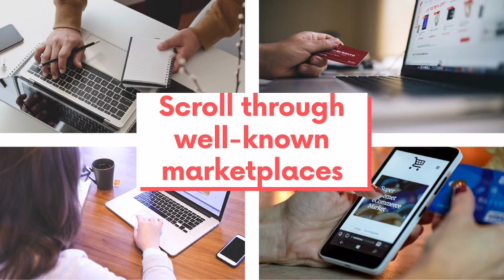Product Research 101 – How to Find Products to Sell (Step by Step Guide)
How to find products to sell online?

No matter which type of platform you would like to use to sell products (Amazon, eBay, your web store etc.) you need to make sure that you only place products, which can be sold through them.

It's definitely not an easy task to find products, which has demand, not too high competition and can realize high margin, but it is still something what can be achieved with the right strategy.

In this video I would like to share with you my own product search strategy. The steps are the following:

0:00 - Introduction
01:31 - Set The Rules
04:42 - Start Collecting Nominees
08:26 - Evalute Demand
10:06 - Promote Your Products